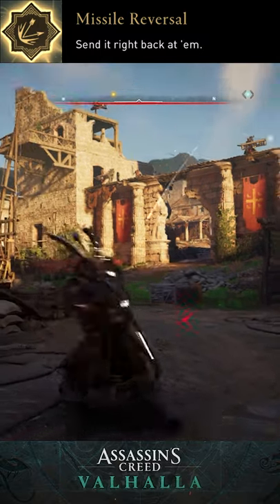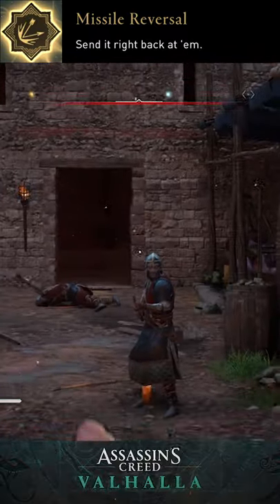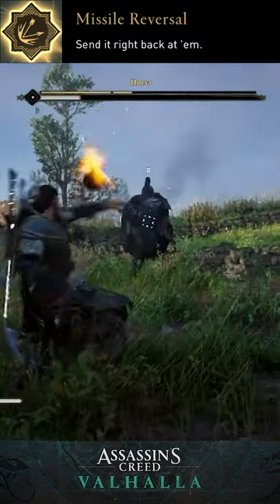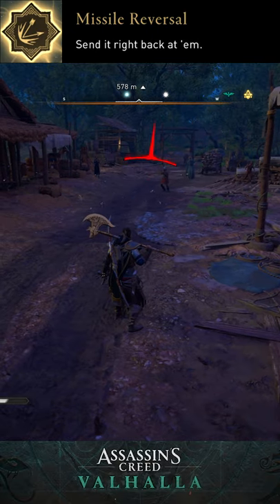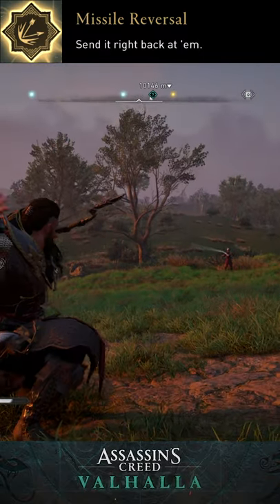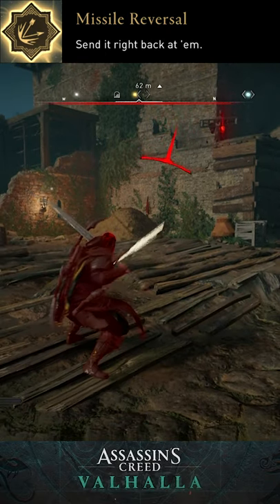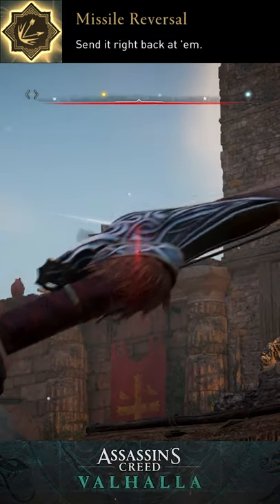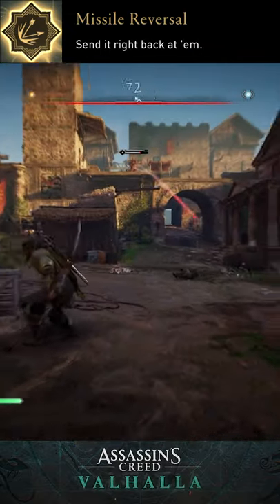BREAKING AC Valhalla With This Skill...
Ranged attacks were a problem in Assassin's Creed Valhalla until I got this skill. Now, handling any ranged attack from zealots, bosses or grunts can be made MUCH EASIER!